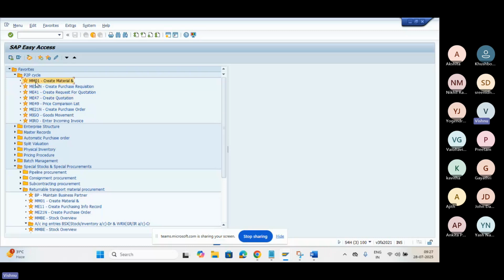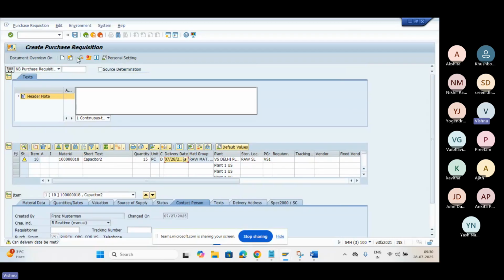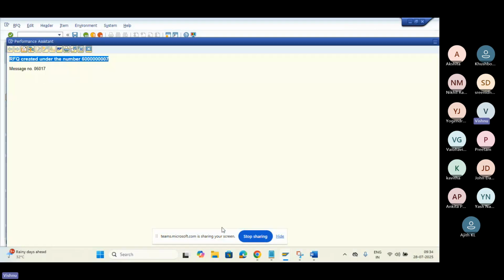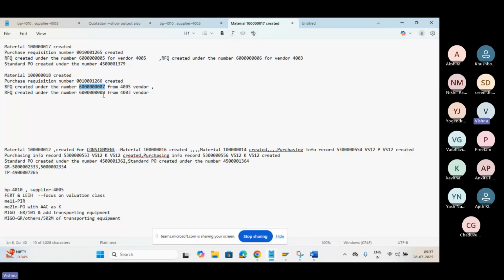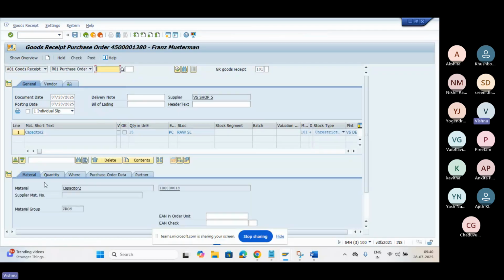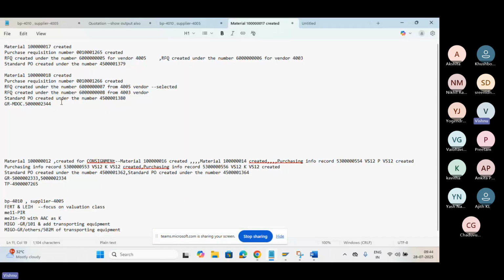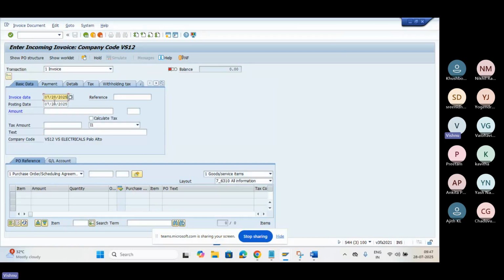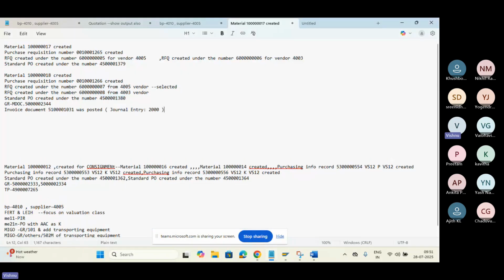Class 10 : SAP P2P Cycle Explained | End-to-End Procure-to-Pay Process for Beginners & Experts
earn the complete Procure-to-Pay (P2P) Cycle in SAP with this step-by-step guide designed for SAP MM consultants, procurement professionals, and ERP learners!

📘 What’s Covered:

What is the P2P Cycle?
Key steps in SAP: PR → PO → GR → IR → Payment
SAP T-Codes used in each step
This video is perfect for interview preparation, project implementation, or simply strengthening your SAP fundamentals.

01:20 Overview of P2P Cycle
03:45 Purchase Requisition (PR)
06:10 Purchase Order (PO)
08:30 Goods Receipt (GR)
10:50 Invoice Verification (IR)
13:15 Payment Process
15:00 Summary & Tips